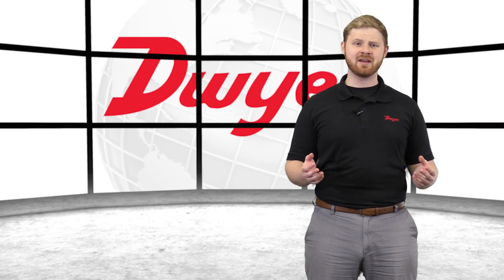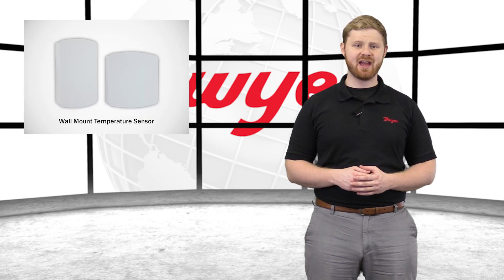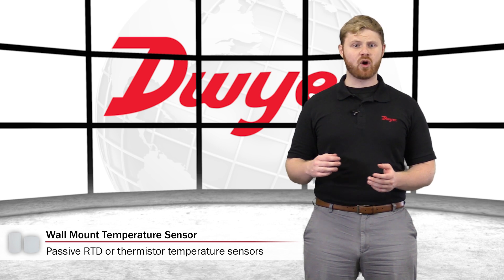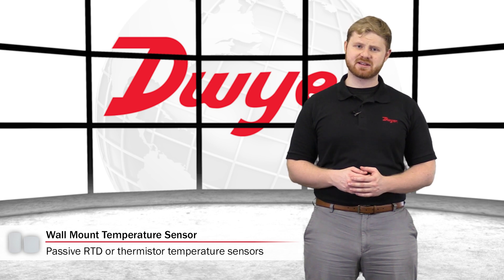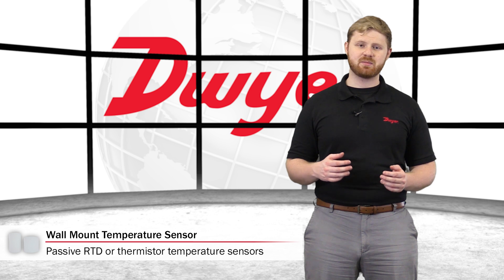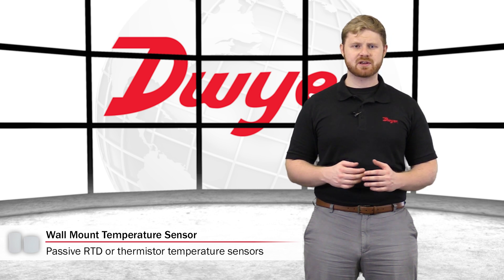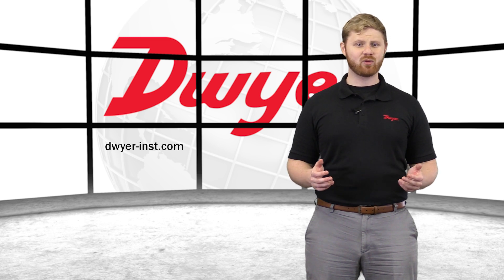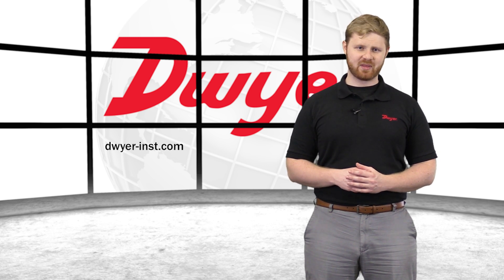Wall Mount Temperature Transmitter | Series TE-E/N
The Series TE-E/N Wall Mount Temperature Sensor provides a low cost temperature input for any building management system. With large vents in the housing for proper air flow, the sensor accurately measures the ambient temperature in hotel rooms or office buildings. Multiple mounting holes on the wall plate allow for mounting to numerous surfaces.

Product applications include:
** Room temperature monitoring
** Building automation